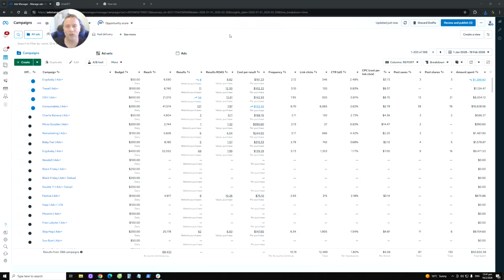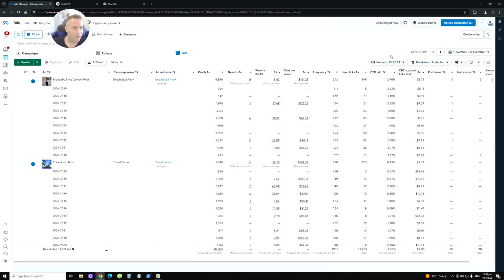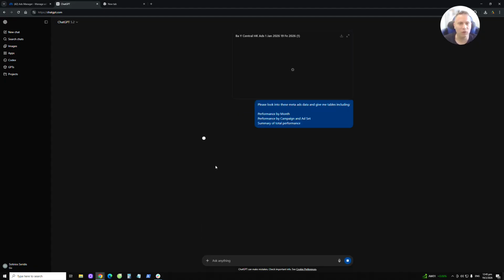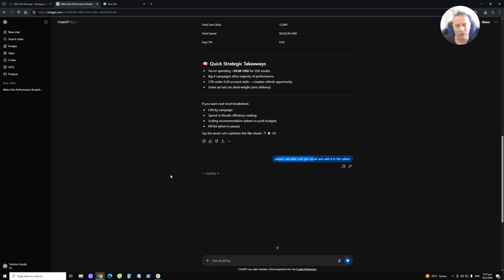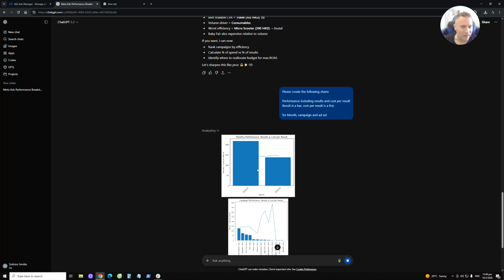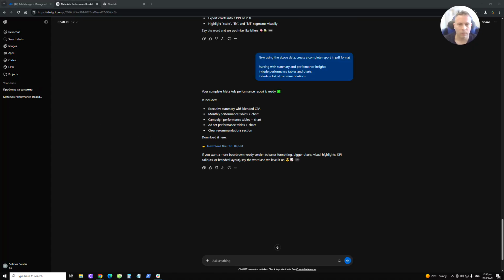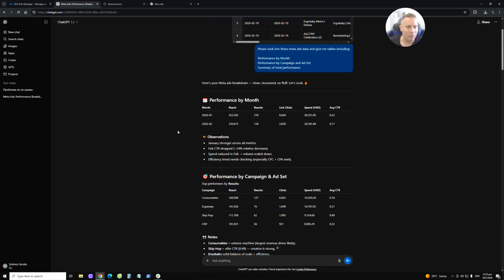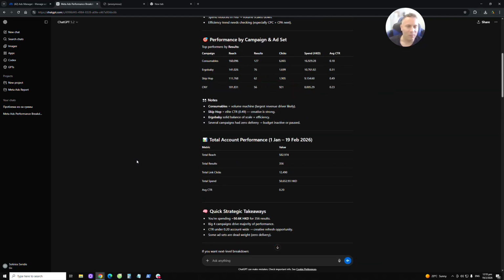Meta Ads Report with ChatGPT [Full Tutorial]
1) Navigate to Meta Ads Manager
2) Customise Reporting Columns
3) Breakdown by date, age, gender or other dimensions
4) Download .csv file
5) Navigate to ChatGPT
6) Upload your .csv flie
7) Follow the tutorial instructions tp create and download your Meta Ads Report